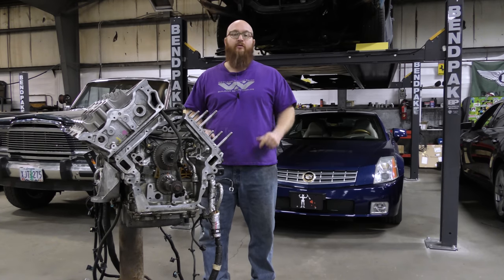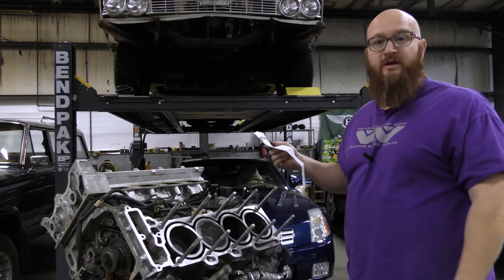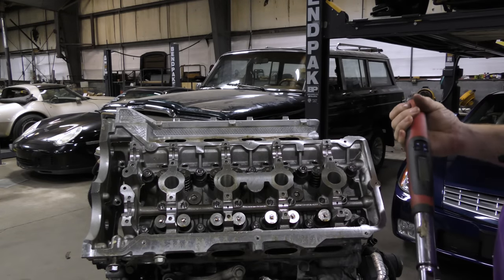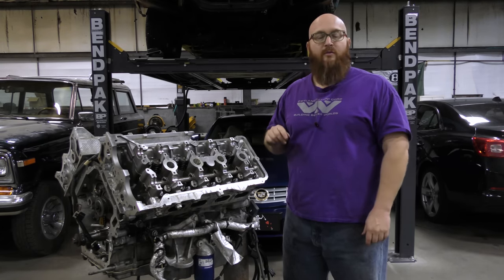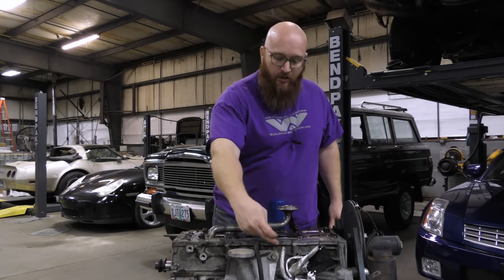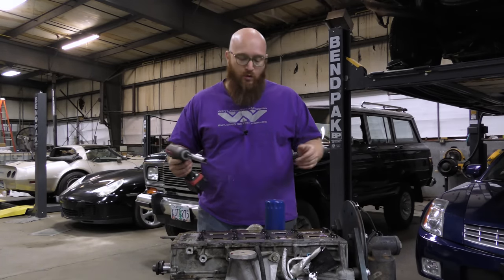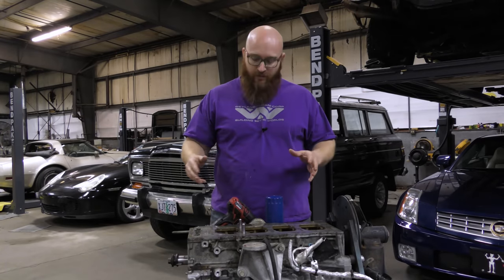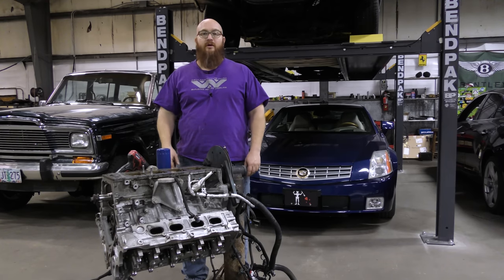Not a guessing game! CAR WIZARD shows he is a real STUD on his 2004 XLR Northstar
NORTHSTAR HEAD BOLT REPAIR #3: New head studs have been installed. Now it's time to install the head and torque to the proper amount. The CAR WIZARD 🧙‍♂️ show step-by-step how to install one side and the proper torquing method. Thanks again to @NorthstarPerformance  and @JJAutoWrecking for making this video series possible.